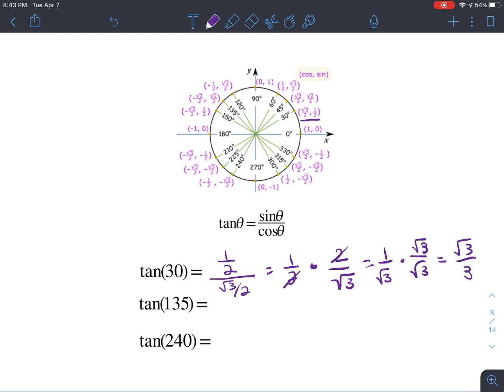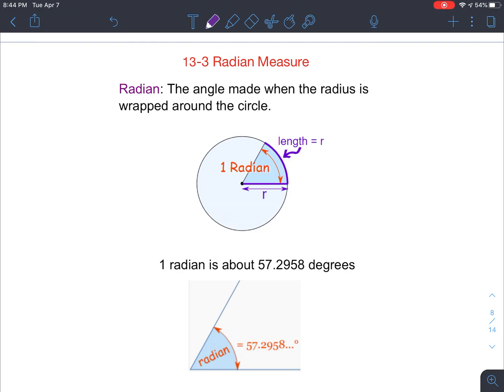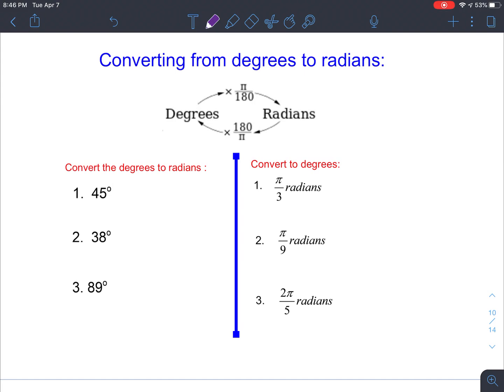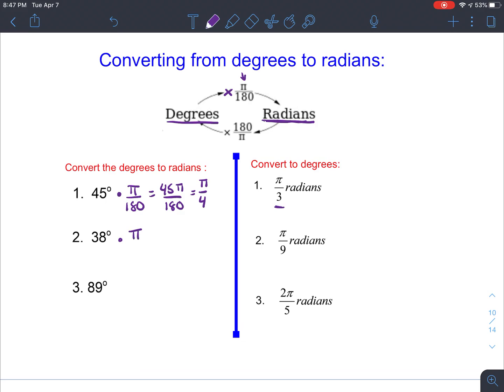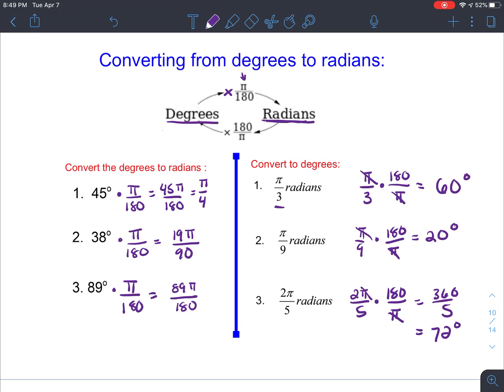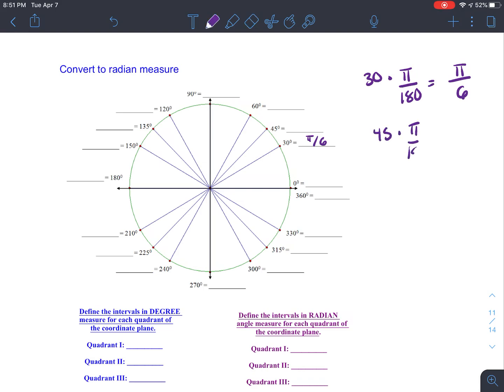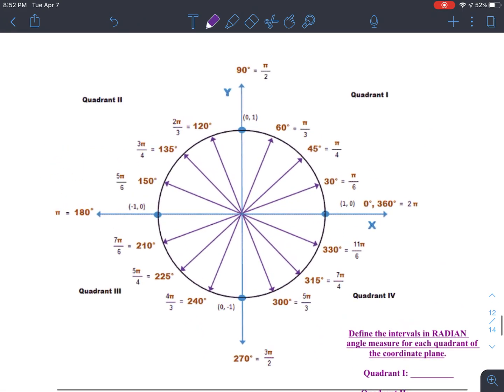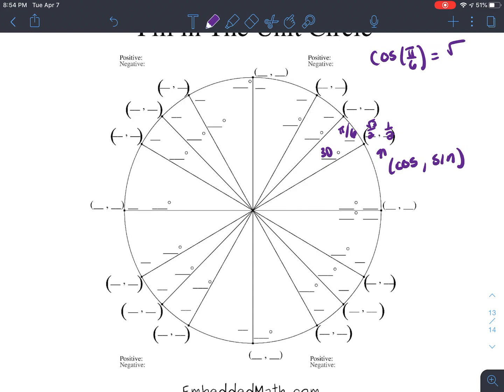13-2d Unit circle and 13-3 radians